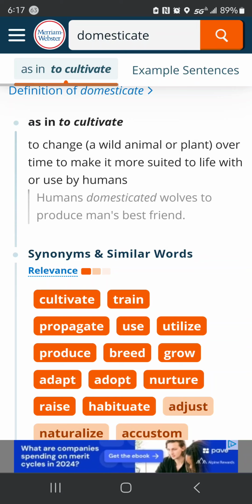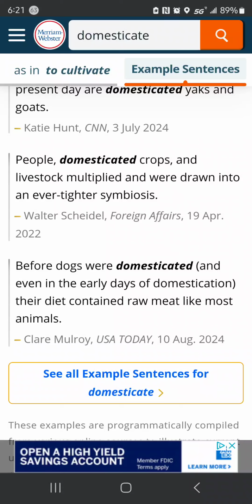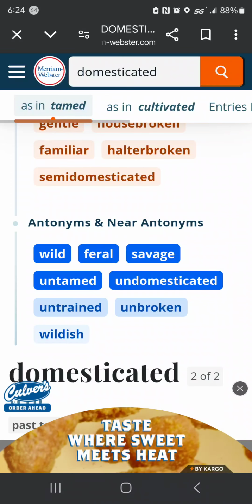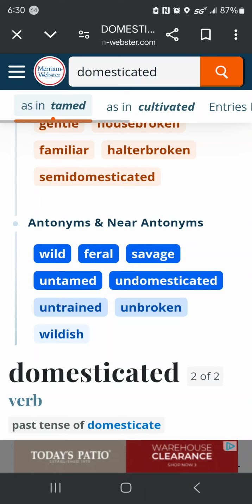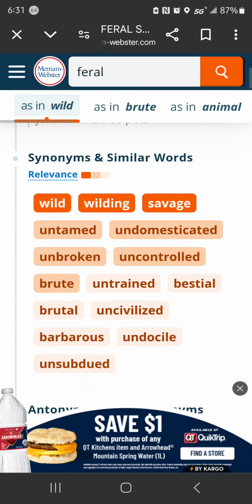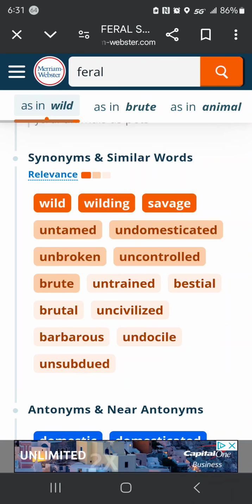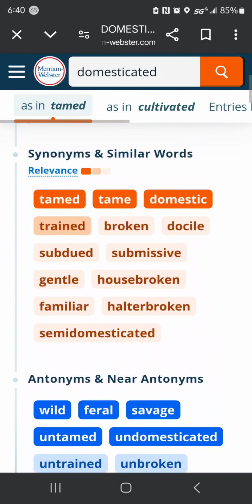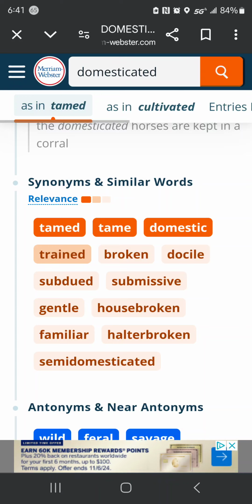UNDOMESTICATED | Wild | Feral | Untrained | FREE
UNDOMESTICATED
This video captures the essence of untamed, raw energy and freedom. It symbolizes a spirit that is unbound by societal constraints, wild and pure in its natural state. Whether it's referring to a person, animal, or an idea, UNDOMESTICATED represents the refusal to be tamed or controlled. It is feral, instinct-driven, and embodies the full spectrum of untrained, unrestrained potential.